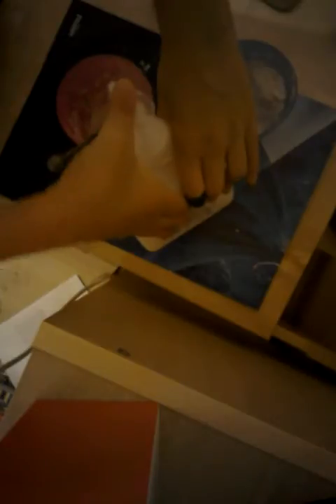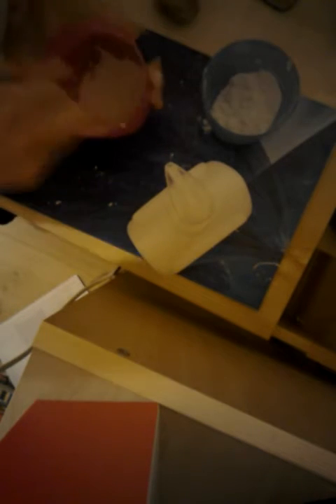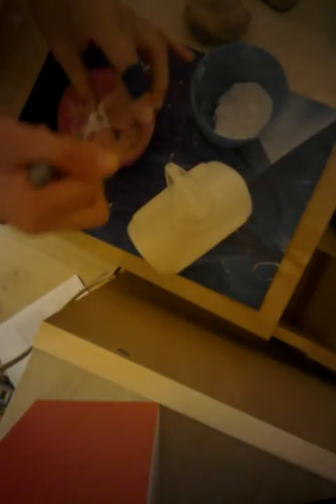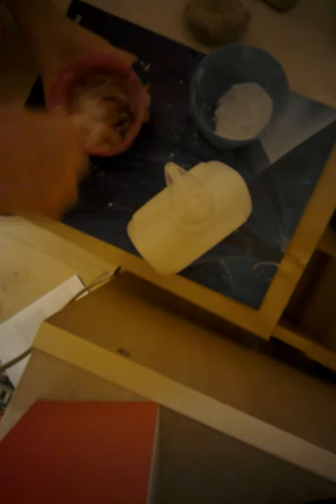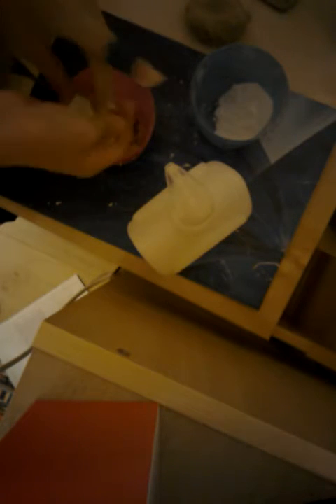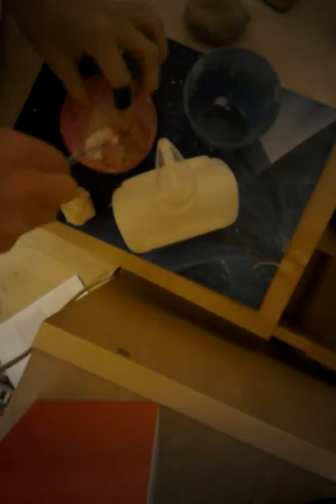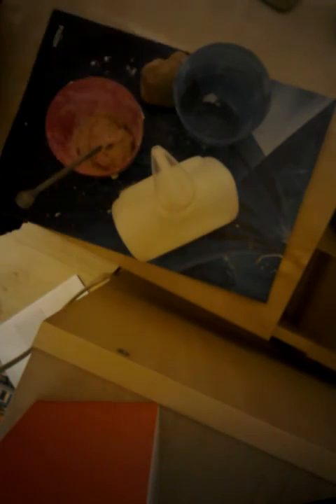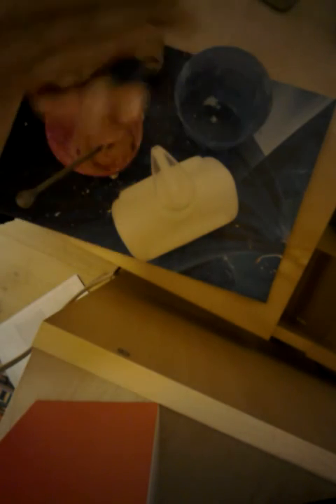How to make putty with 2 ingredients